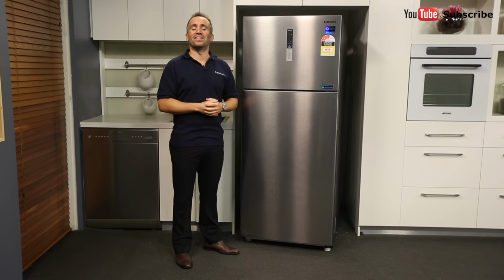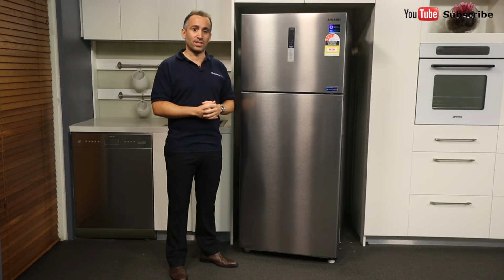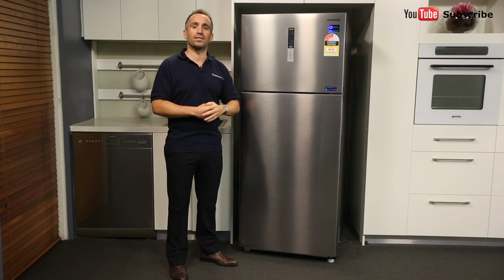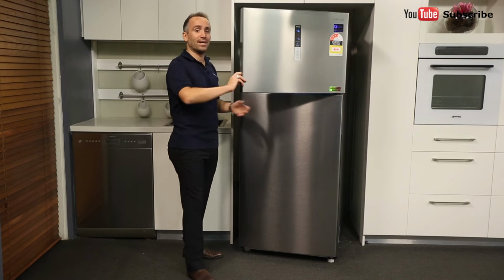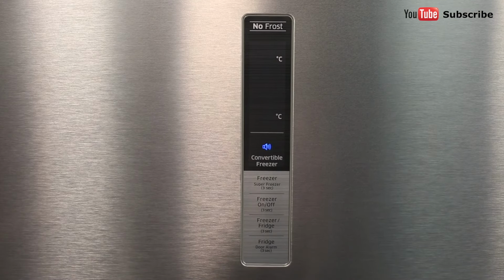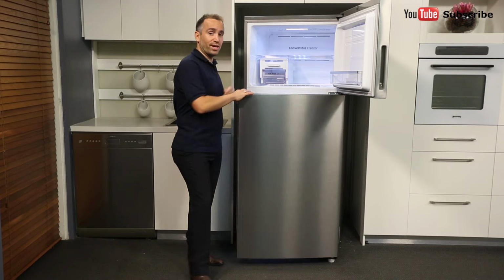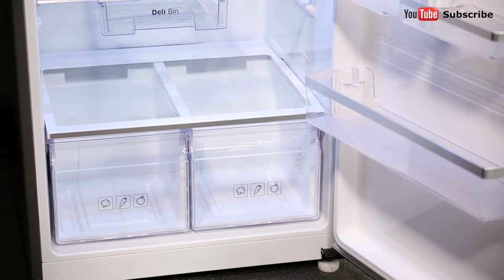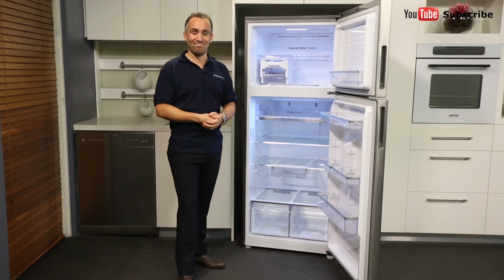Samsung SR466KLS 466L Fridge reviewed by product expert - Appliances Online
This fridge is finished in layered steel, and matches well with your other appliances. Thanks to Samsung’s clever technology, you’ll enjoy improved performance in your kitchen.

One of the first things you’ll notice about this fridge is the external control panel found on the freezer door. Here, you can set the temperature of the fridge and freezer sections to perfectly store your food and drink. There’s also a Super Freeze function for quickly locking in the goodness of fresh food as soon as you bring it home from the shops.

Looking inside the freezer section, there’s a shelf and a door rack for storing your frozen foods, as well as a twist ice maker and a convenient storage bin for your ice cubes.

One unique feature of this freezer is that it’s convertible, meaning you can convert it into additional refrigerator space, or switch it off altogether to save energy.  , providing you with a. Just use the digital control panel to switch between the versatile array of storage options.

Looking inside the refrigerator section, we can see that its space is divided into many different storage areas. In addition to the shelves and door racks, there are two crispers for fruit and veggies at the base, plus a section dedicated to storing fresh food and deli items.

The whole appliance runs off a digital inverter compressor, which speeds up and slows down the motor to efficiently maintain a stable temperature and limit wear and tear on the fridge.